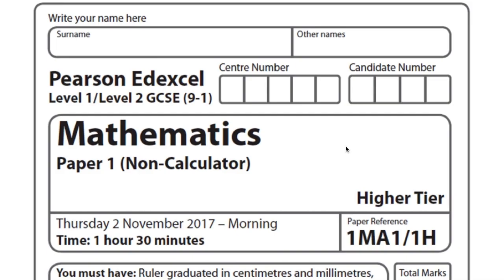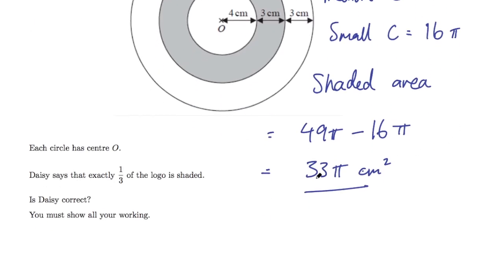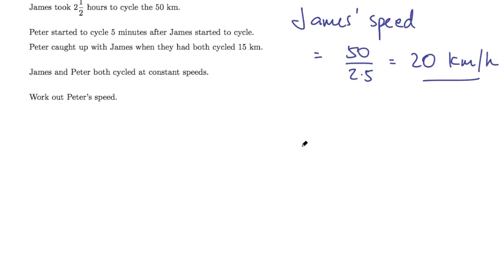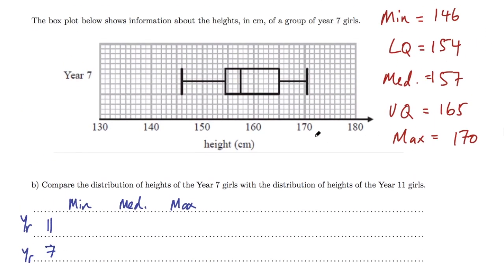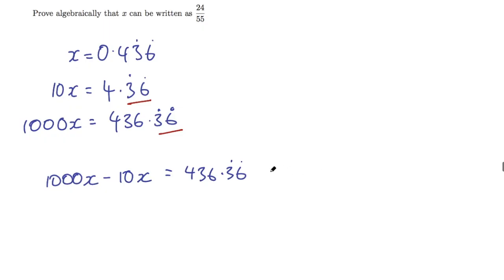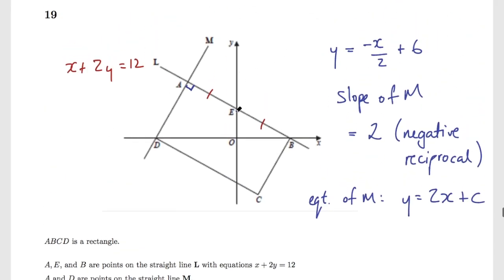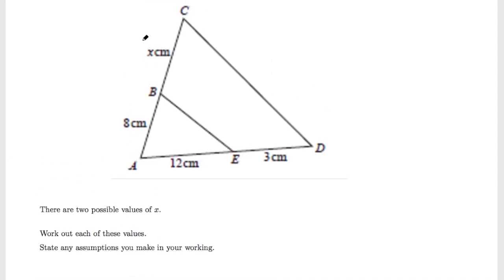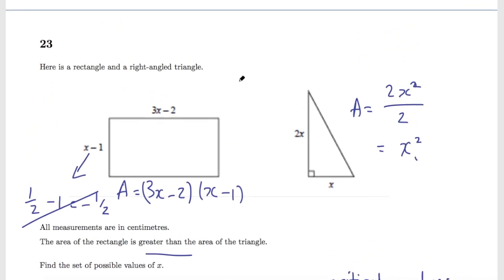NOVEMBER 2017 OFFICIAL Edexcel 9-1 Paper 1 GCSE Maths Higher non-calculator FULL walkthrough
This is a walkthrough of the November 2017 Higher GCSE paper 1 mathematics exam.

There is a mistake in 13b. I simplified the fraction incorrectly, however the working out and method is fine.